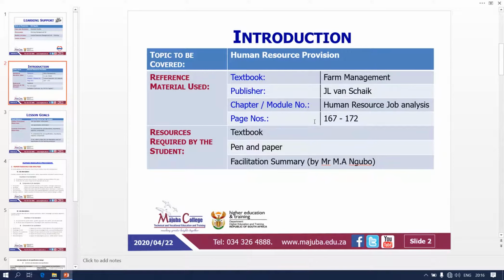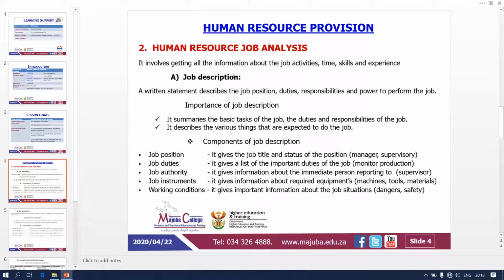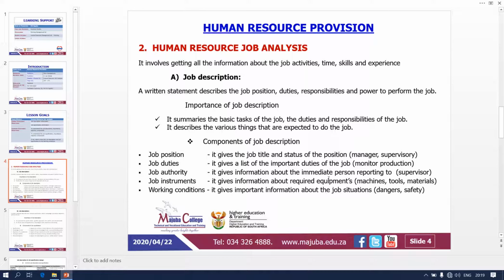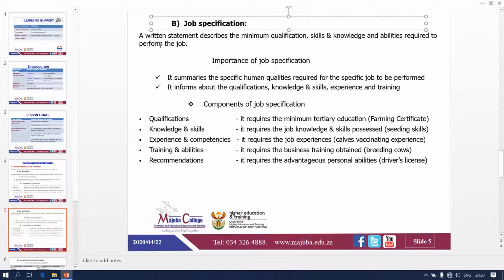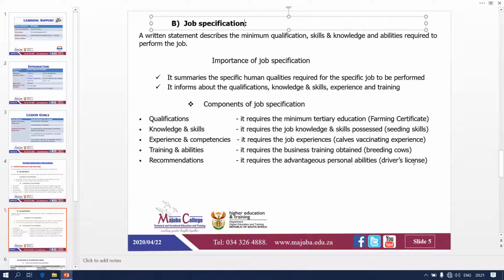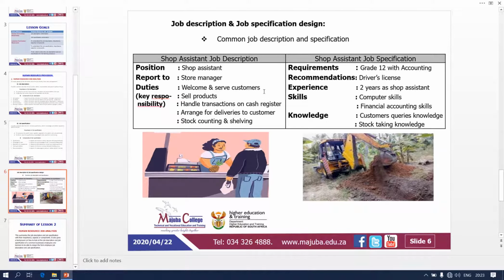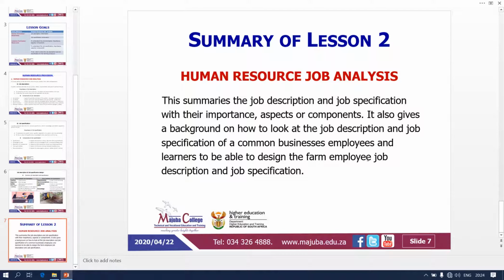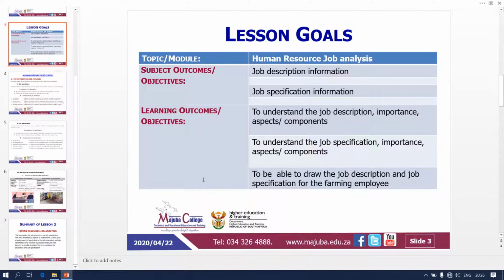Human Resource Management N6 (FM) - (HR Job Analysis - Module 2 - Lesson 2) - Mr. M. A. Ngubo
Human Resource Management N6 (Farming Management) - (Human Resource Job Analysis - Module 2 - Lesson 2) - Presentation

Reference Book - Farm Management by JL Van Schaik